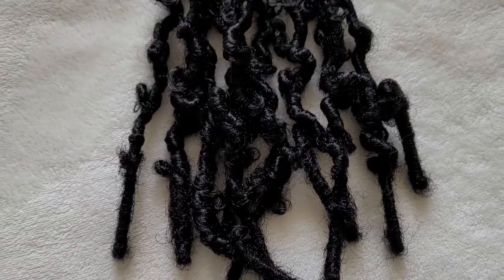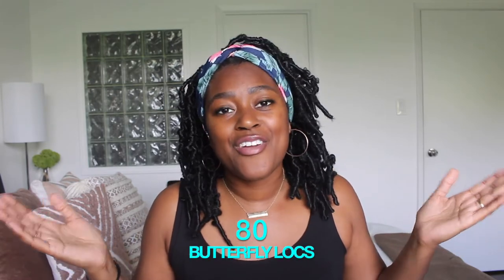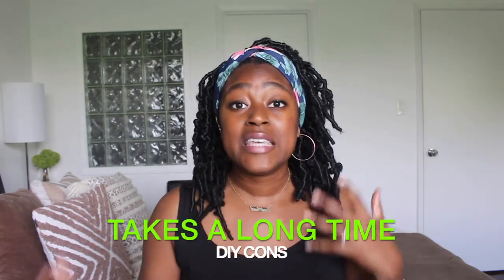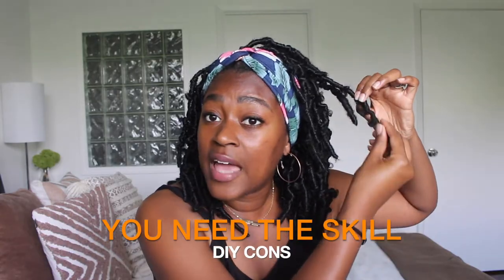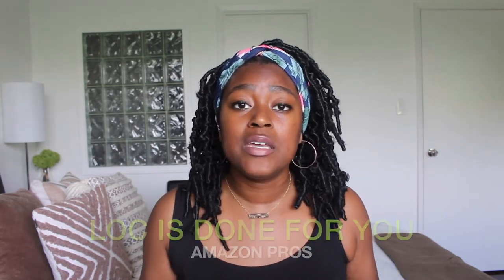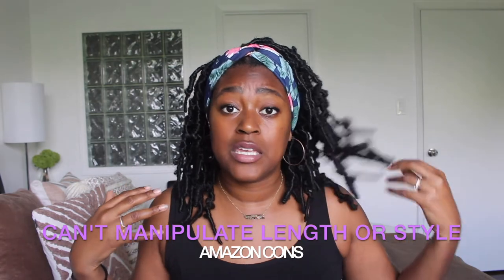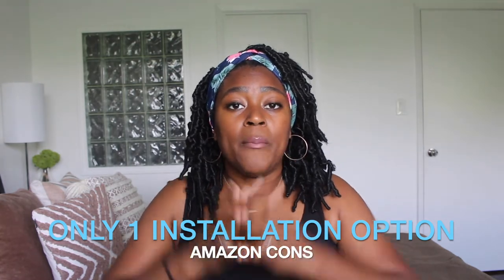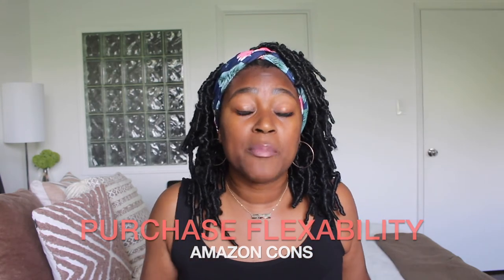Crochet Butterfly Locs: Amazon OR DIY?? Toyotress Hair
Do it Yourself or go for Crochet? If you are on the fence about which option to do for your Butterfly Locs, watch this video to find out the pros and cons of each one!

BUY TOYOTRESS HAIR HERE

Toyotress Butterfly Locs Crochet Hair - 10" | 1B |  Pre-twisted Distressed Crochet Braids Pre-looped (Pack of 8)

xoxo
Essence